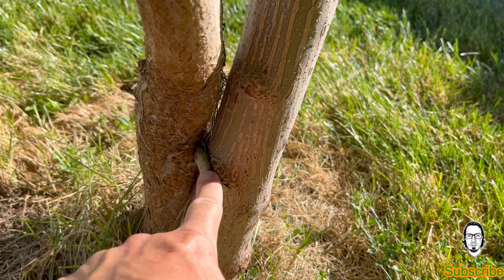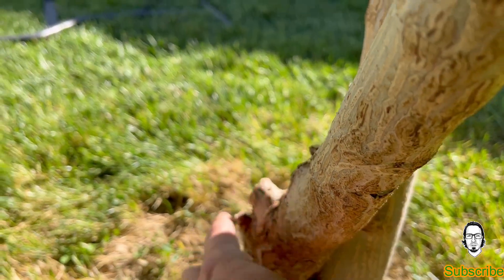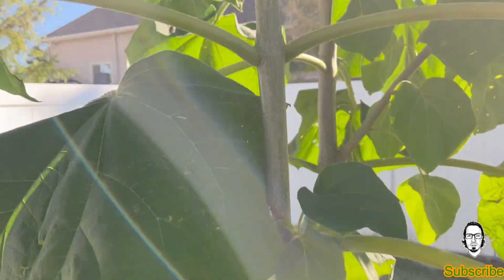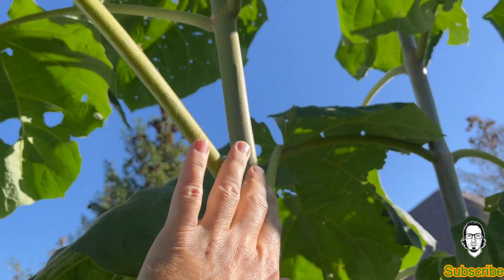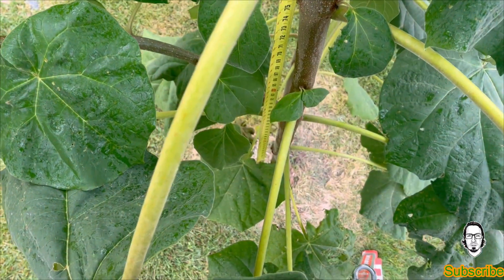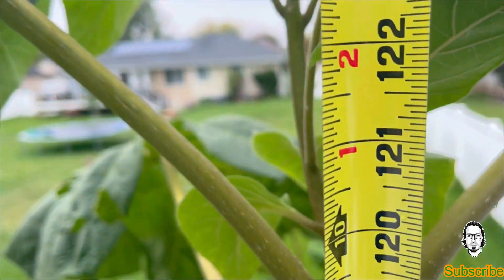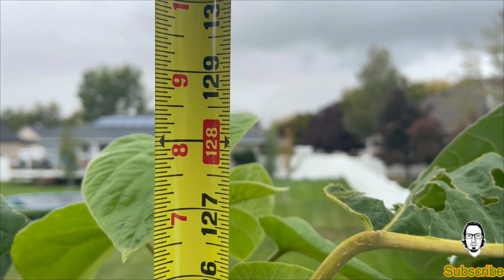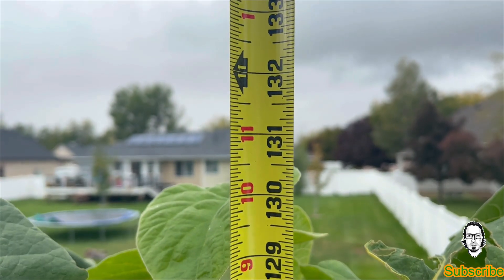How Fast does the Royal Empress Tree grow?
Royal Empress Tree is touted as one of the fastest growing large trees. So how fast and how big will this tree get in one year?